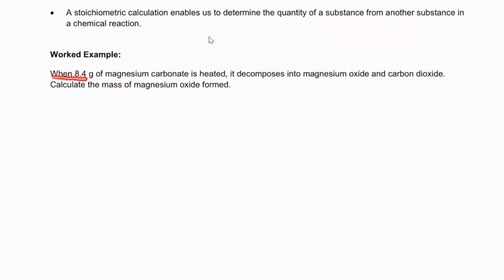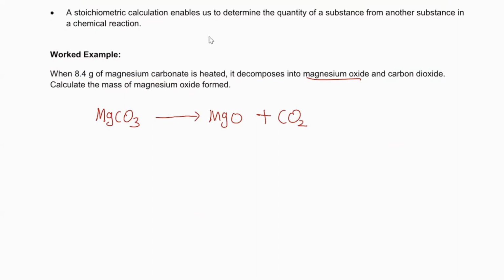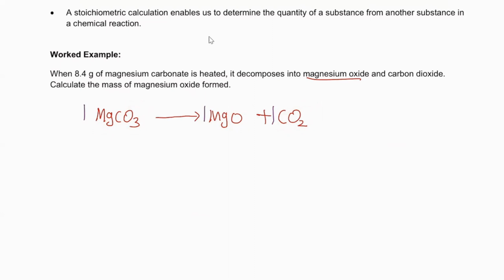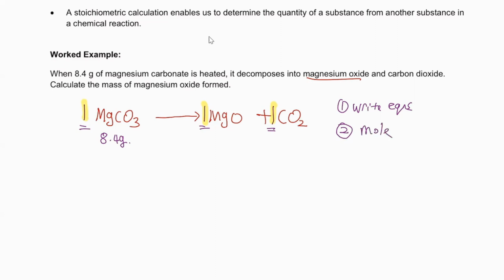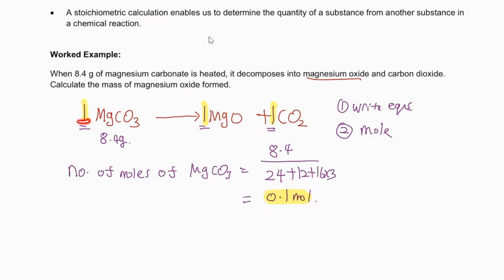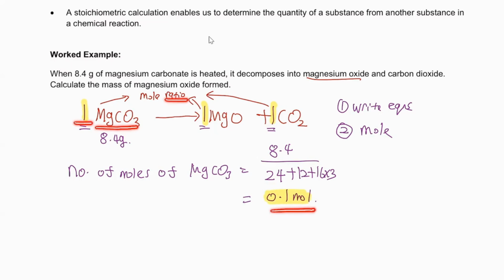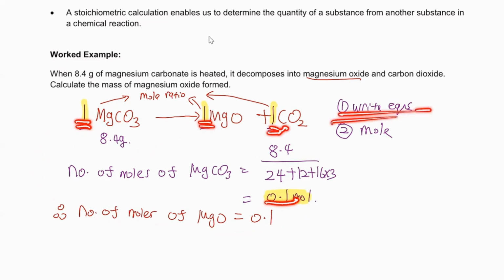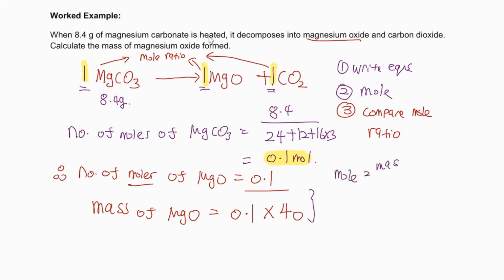Stoichiometric ratio in mole calculation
In this video I discuss the stoichiometric ratio in mole calculation.

95% of our students scored C6, D7, E8 or even F9 for their chemistry exams in school before coming to us. We are proud to say that after attending lessons in Uptas Learning, 92.1% have scored distinction in their national exams